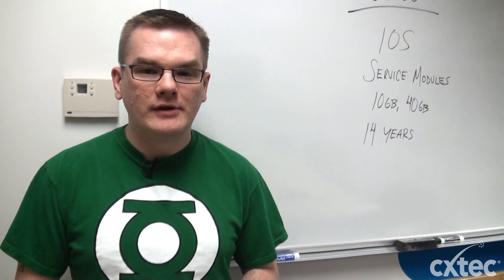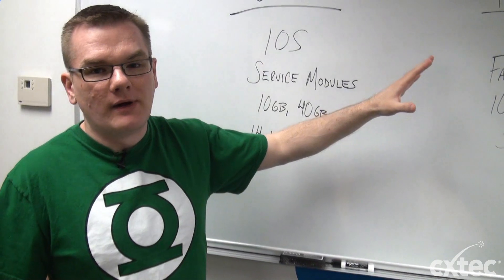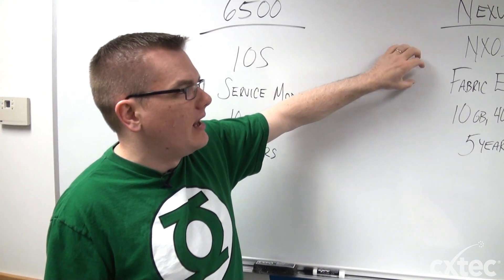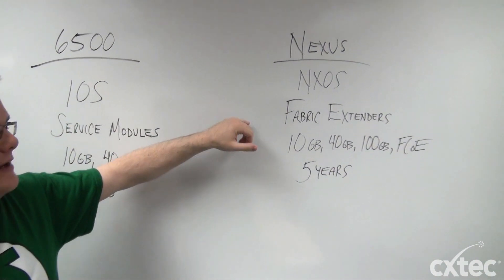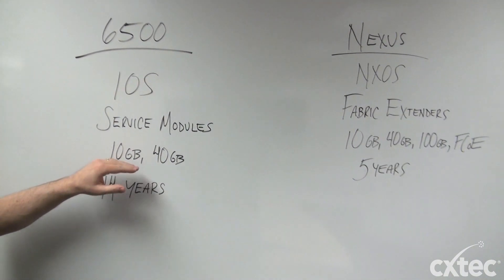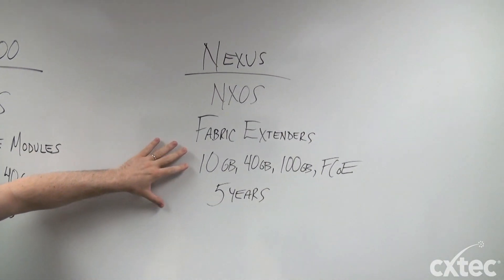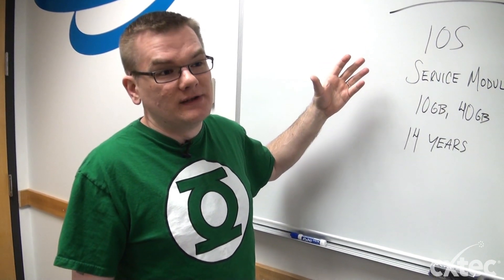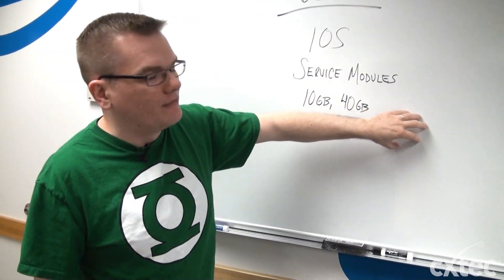Cisco 6500 vs Cisco Nexus - CXtec tec Tips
Nathan, CXtec's Cisco Product Engineer, explains some of the differences between the Cisco 6500 and the Cisco Nexus, helping you decide which platform might work best for you.

• Information Technology Infrastructure
• Network Hardware
• Wireless Networking
• Business Phones
• Server / Storage Hardware
• Hardware End-of-Life Management & ITAD

Learn more about how to get pre-owned IT equipment with the performance of new at a fraction of the cost: